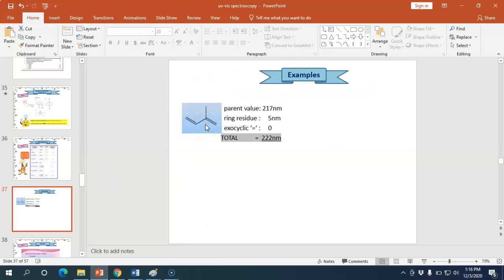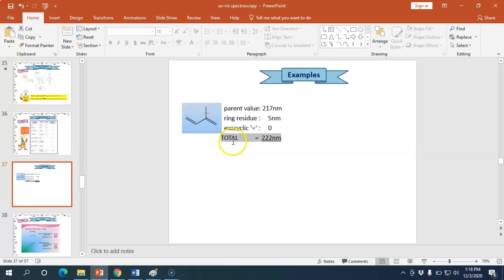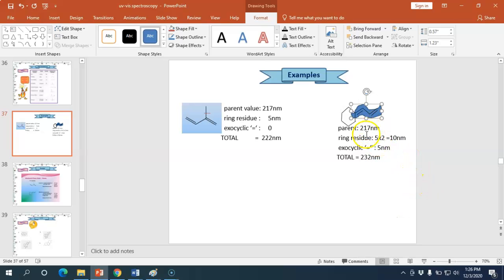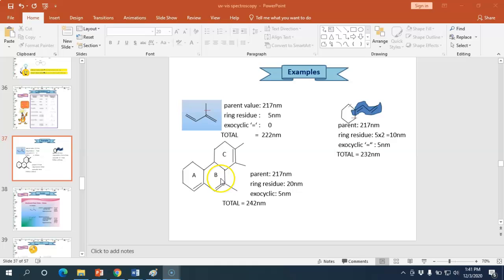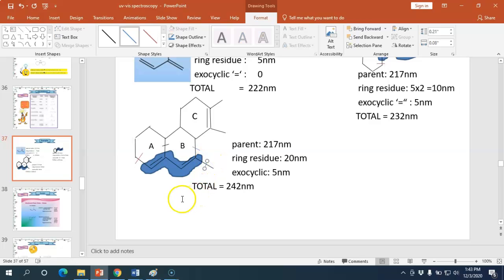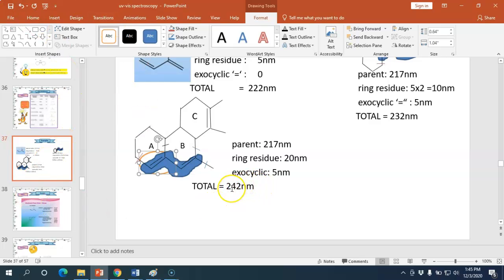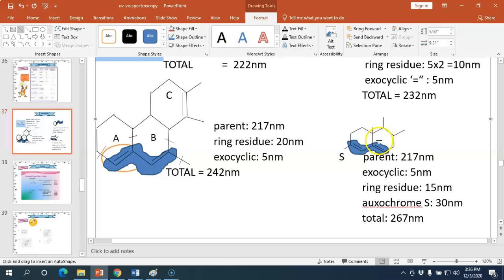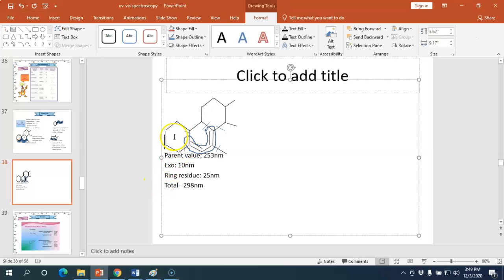part5: uv vis woodward Fieser's Rules